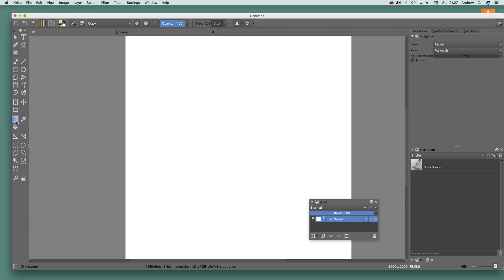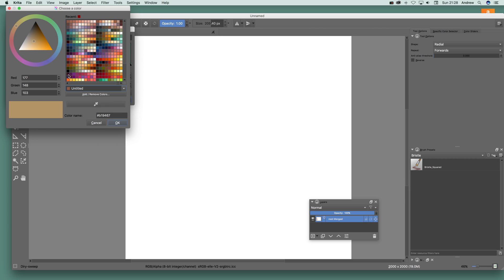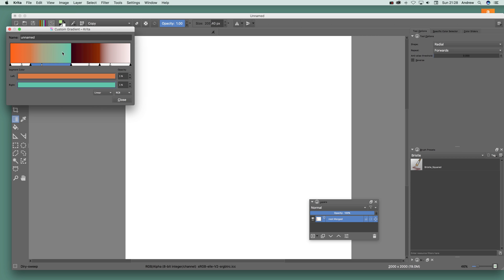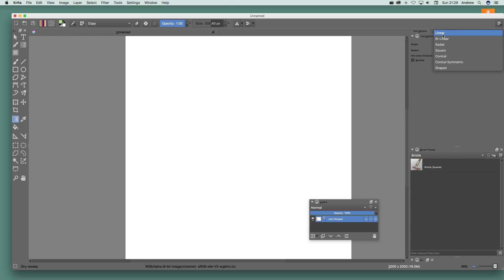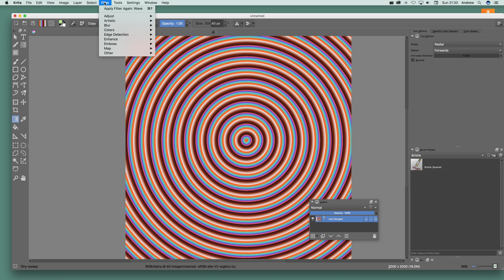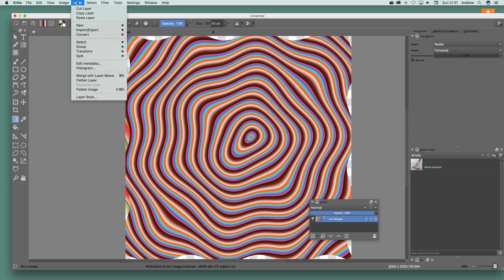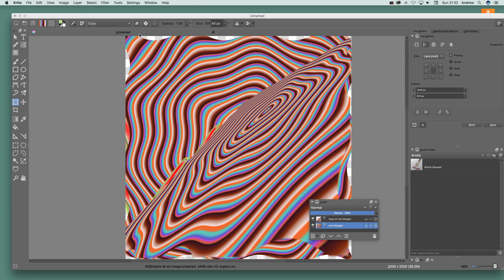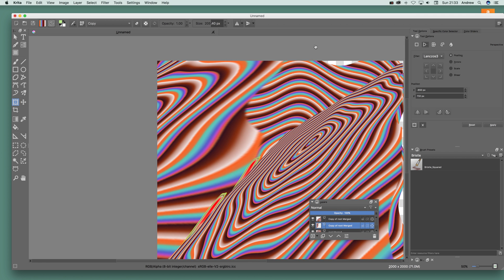Krita Tutorial : Gradients And Transformations How To | Graphicxtras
How to create a segmented colorful gradient in Krita and using the gradient options / repeats to create interesting radial designs. The radial gradient was then modified by the wave filter and transformed using the perspective transformation and then combined to create an unusual surreal gradient landscape in Krita

Krita
Online education